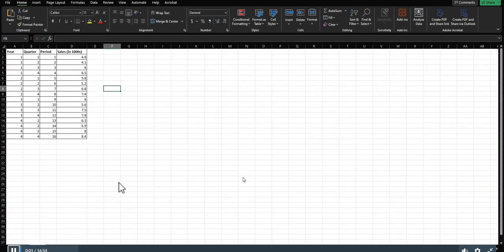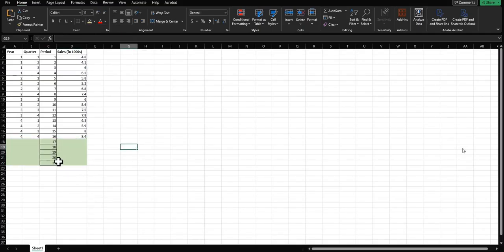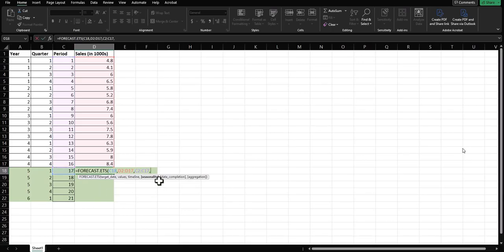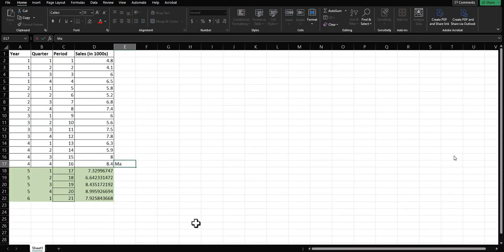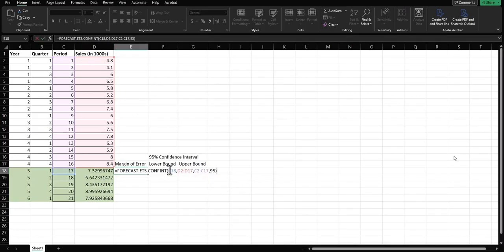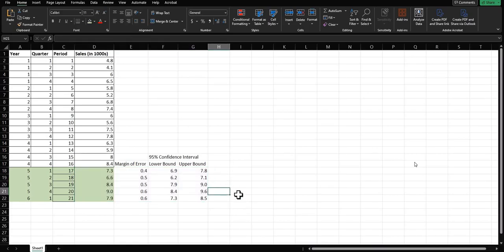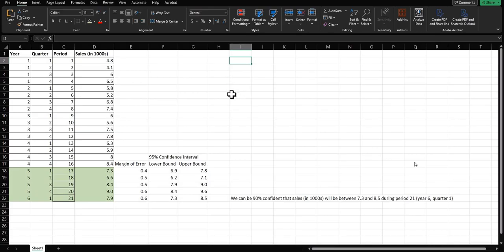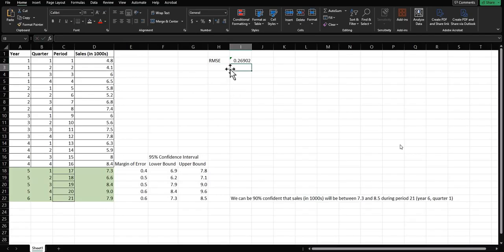cl8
Time series